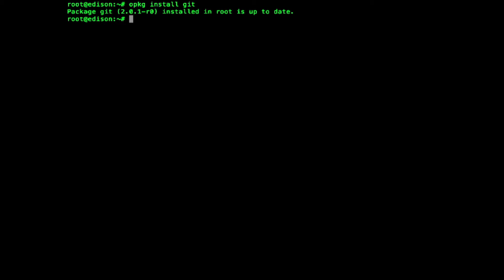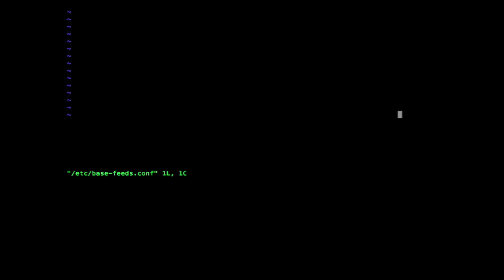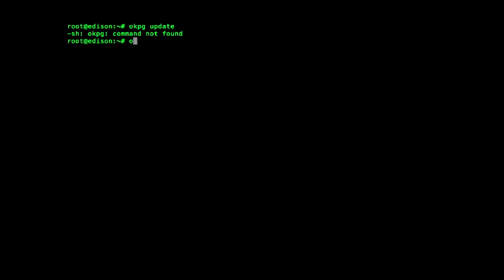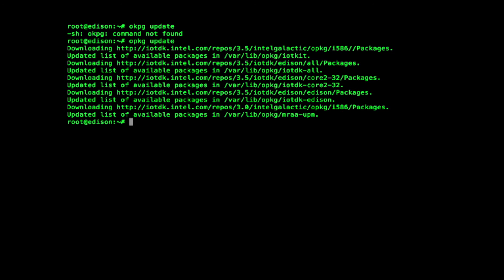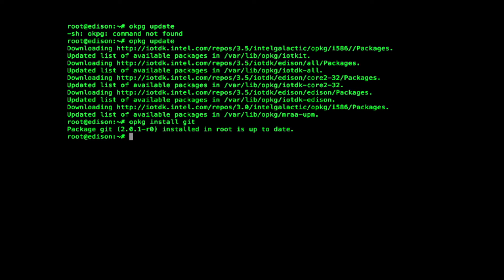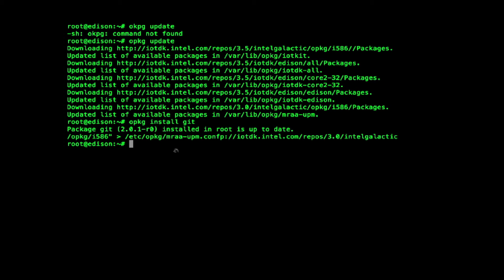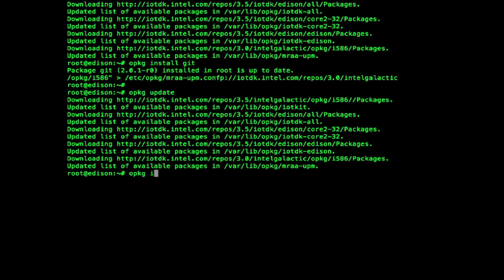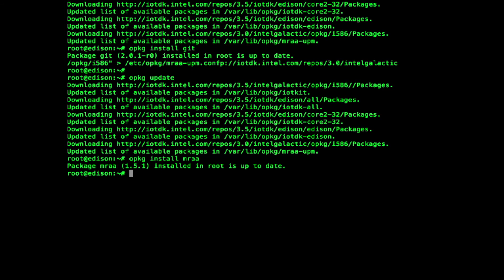How to Install Git and the MRAA Libraries on your Intel® Edison Compute Module | Intel Software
Learn how to install Git and the MRAA libraries on your IHow to Install Git and the MRAA Libraries on your Intel® Edison Module!

About Internet of Things:
Videos featured here can help you create projects on different hardware options using a wide range of IDEs and programming languages including Arduino*, C/C++, JavaScript*, Node.js*, Java, and Python* and more!